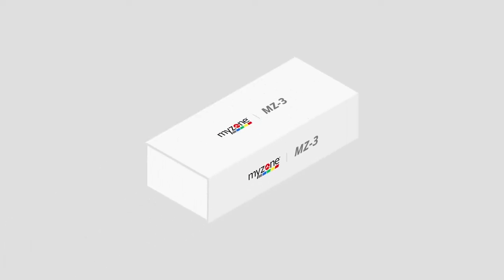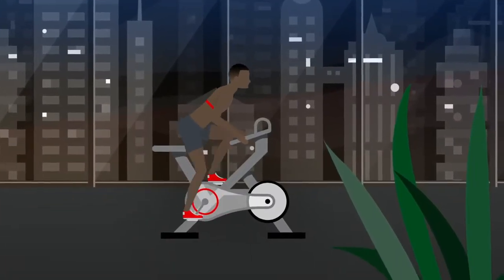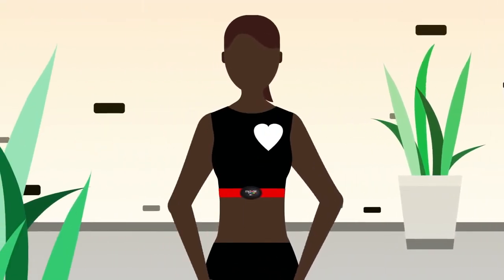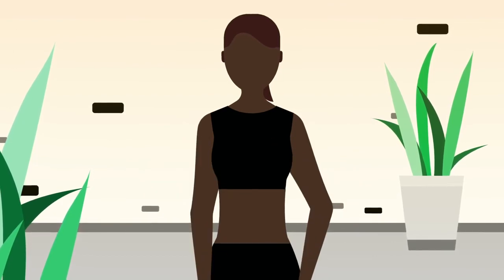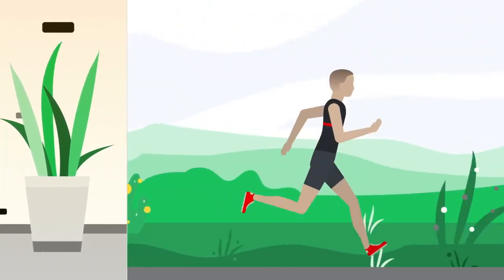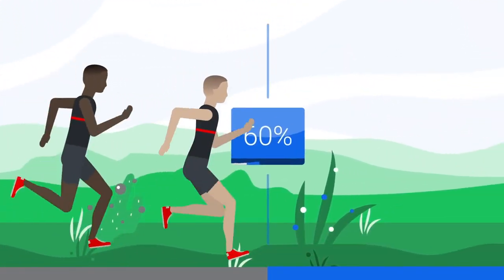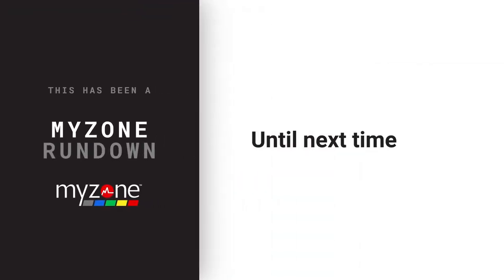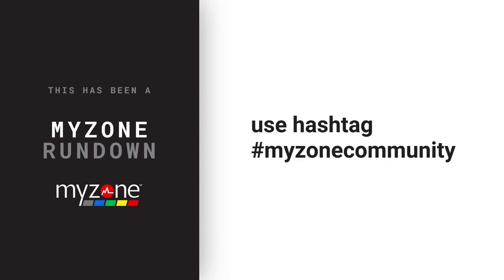How to Wear Your Belt